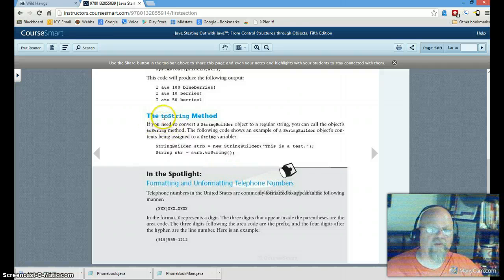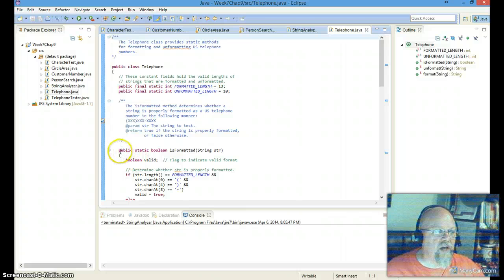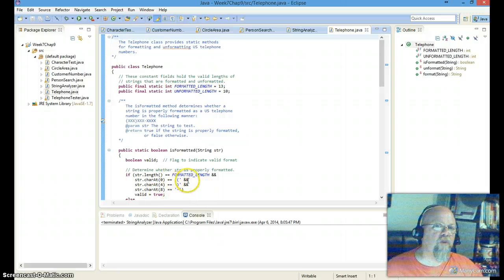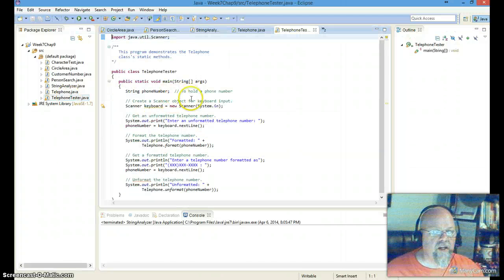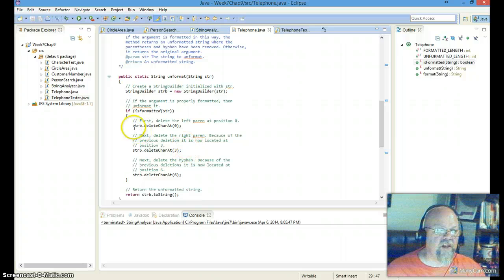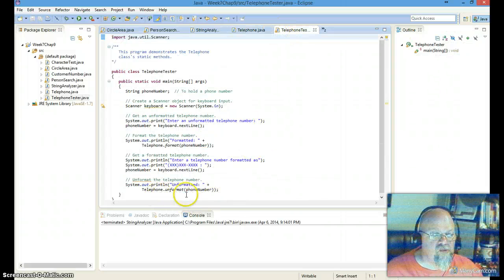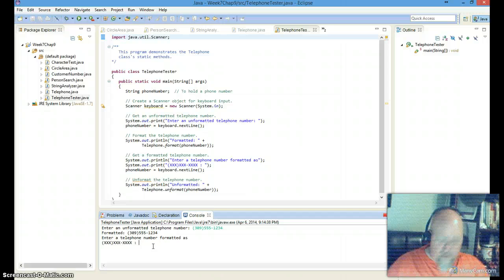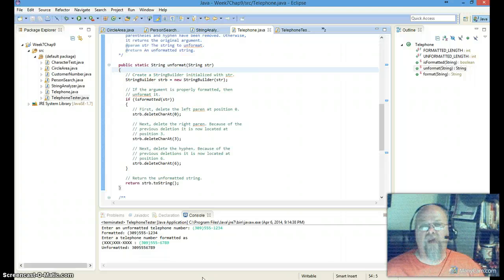Week 7 #4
CHapter 9